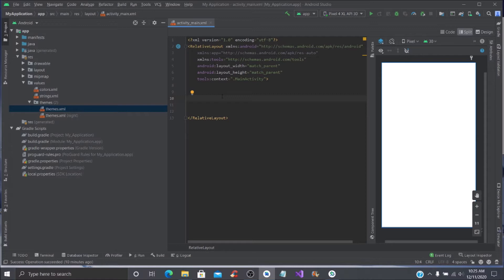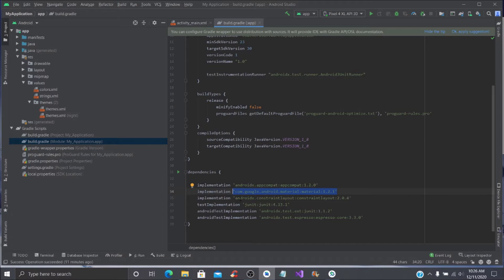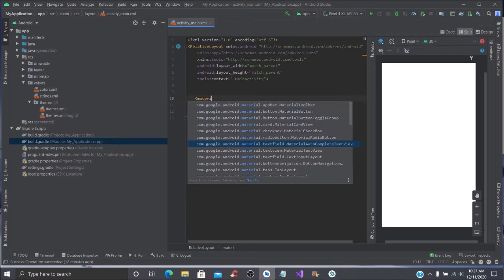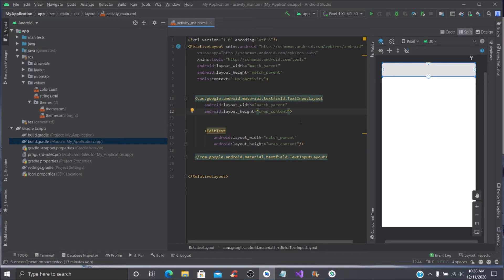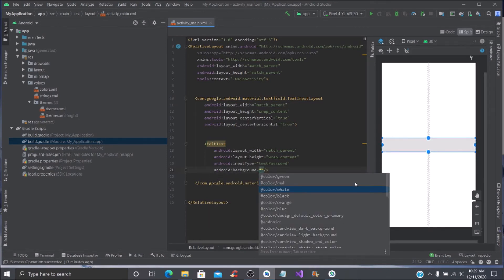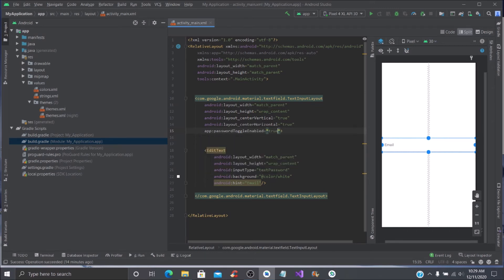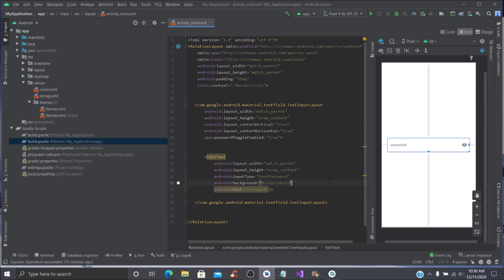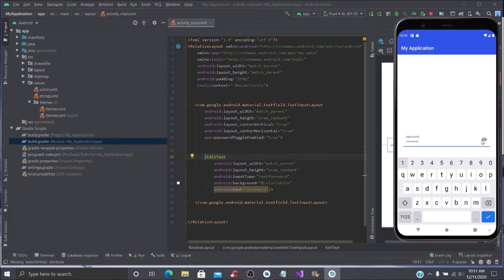EditText Password with Show and Hide icon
In this tutorial I show you how to add the toggle on the password EditText to give the option to hide and show the password.